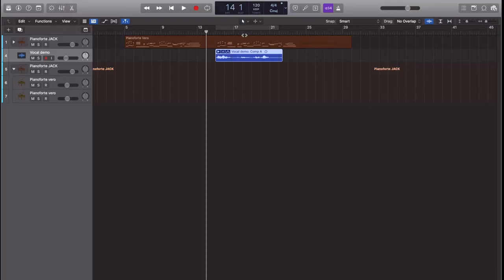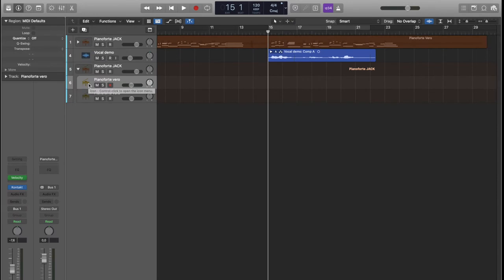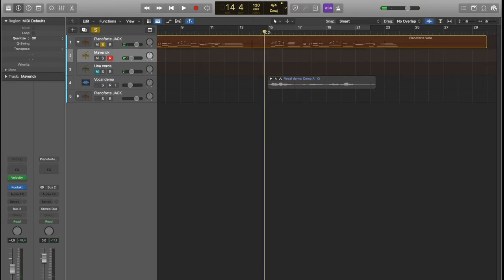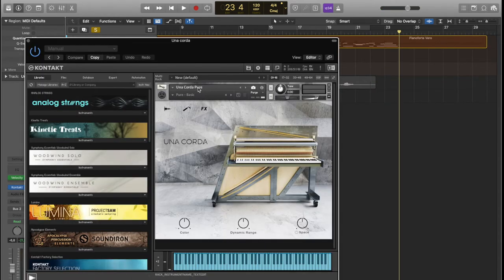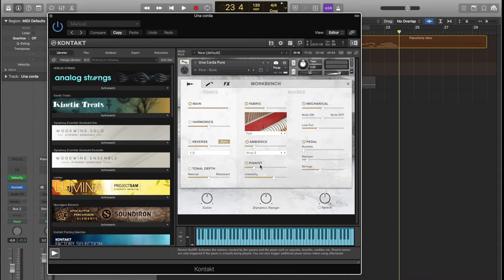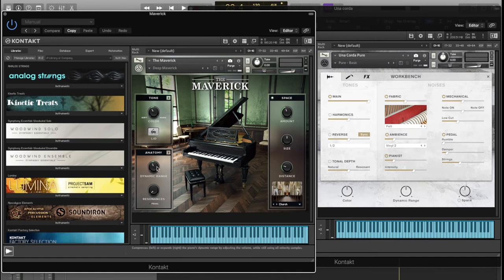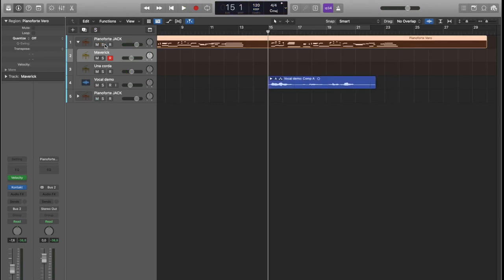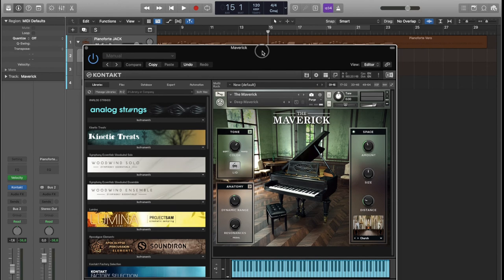She Will Lay Down at the Stone PIANO ORIGINAL SOUND ON VST!! (Sound like Jack Garratt)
Mi scuso con i miei iscritti per questo video in inglese, ma come avete ben visto ci sono i sottotitoli quindi potete seguire tranquillamente 😋
Prossimi appuntamenti:
Il 30/07 la seconda parte di Billie dove vedremo le voci ⏳😈
Il 06/08 una bella cover Polistrumentale di un brano che è appena uscito 🎹🎤🥁🎸
20/08 un tutorial per creare un arrangiamento usando SOLO una chitarra acustica! 🎸